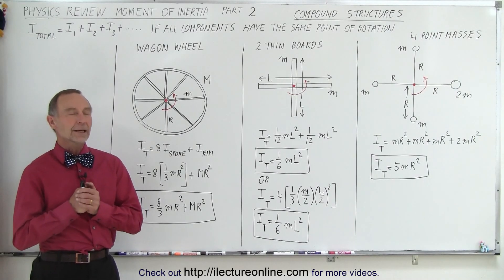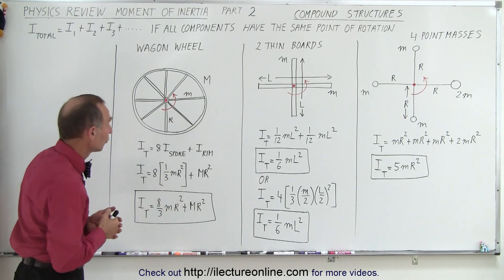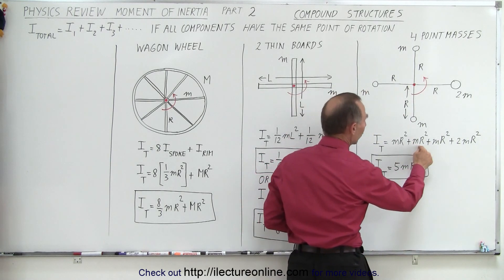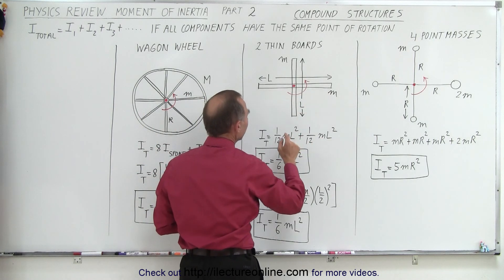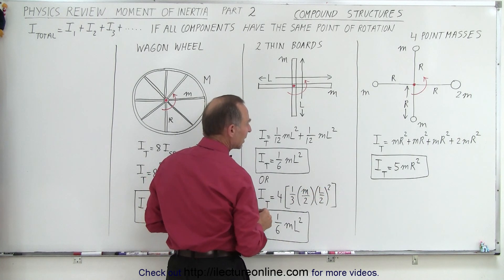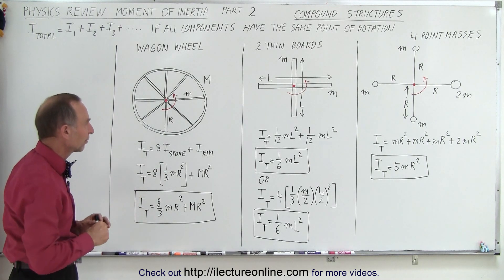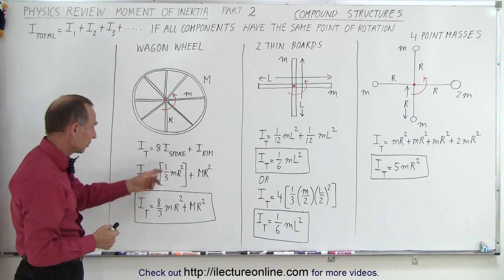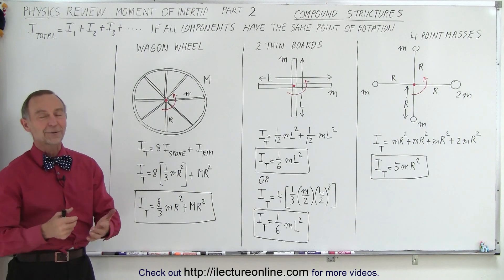Physics Review: Moment of Inertia Compound Structures (Part 2)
(Part 2) We will learn how to review and study quickly to find I=?, Momentum of Inertia, of Compound Structures of 4-point masses, 2 thin boards, and a wagon wheel.

Title seach on other plateforms:  Physics Review: Moment of Ineria Introduction (Part 1)

Title search on other plateforms:  Physics Review: Moment of Ineria Compound Structures with Holes (Part 3)